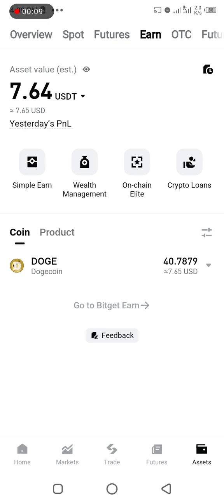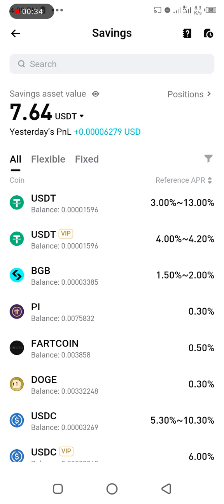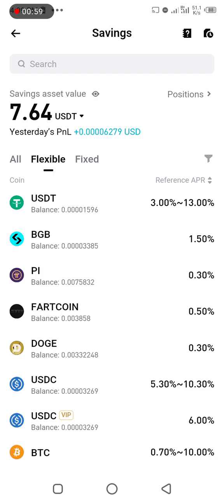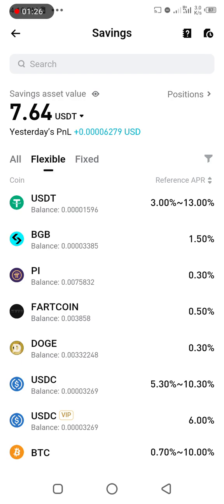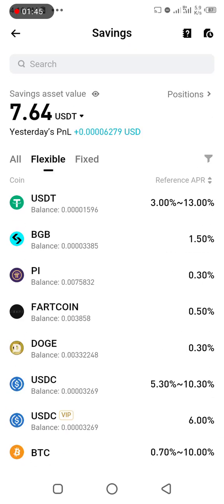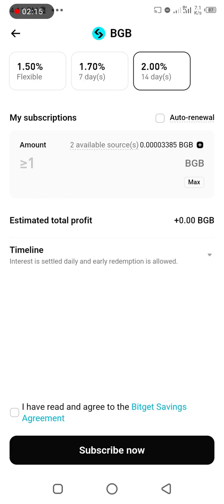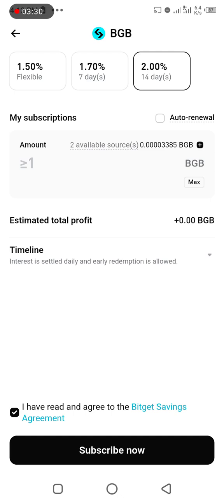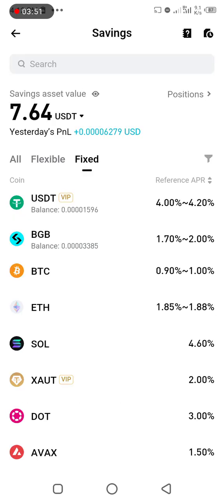How to save your crypto for massive interest instead of leaving it idle Pt1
In this tutorial Coach Rich explained how you can save your crypto and be earning massive interest from your idle crypto both flexible or fixed savings using Bitget